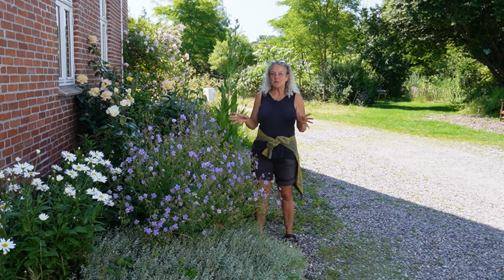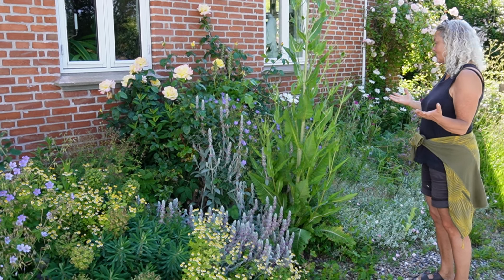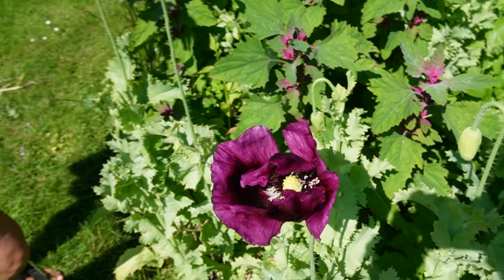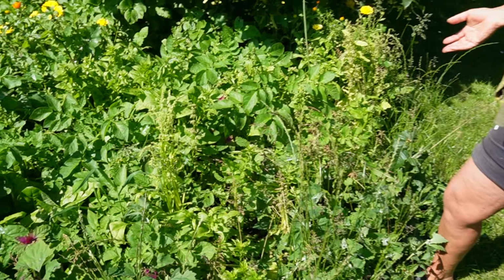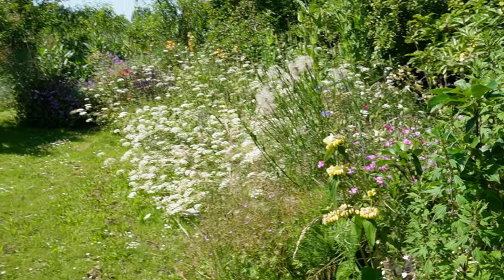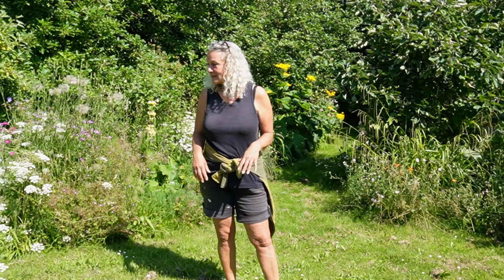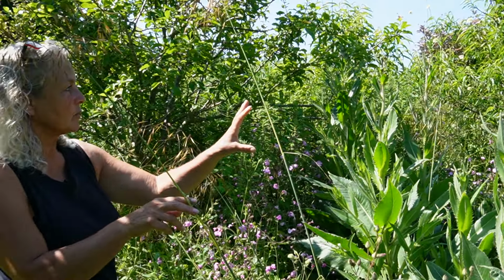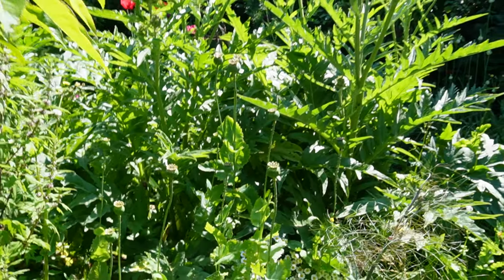Beautiful Messiness. End of June in Nordic Food Forest. Permaculture Gardening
Læge Alant - Inula Helenium - Tusindstråle
White Teasel
Bishop's Weed is NOT Bishop's weed but Queen Anne's Lace
Haveklinte - Lychnis Coronaria
Cotton thistle